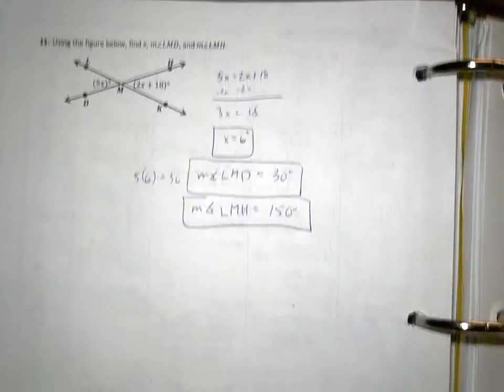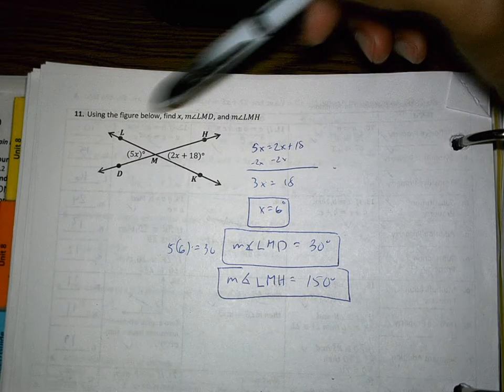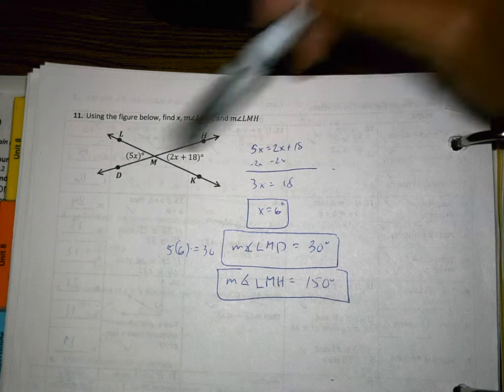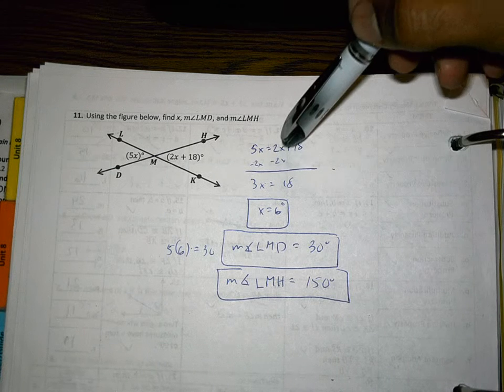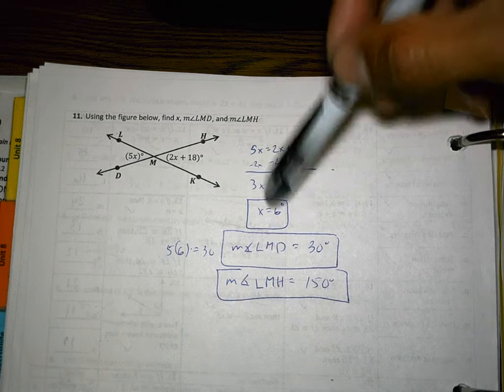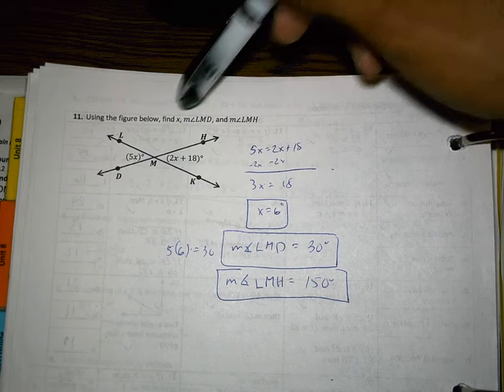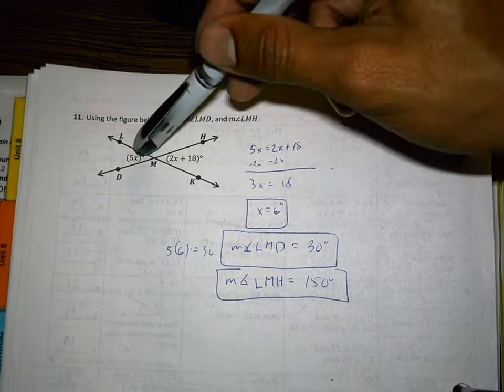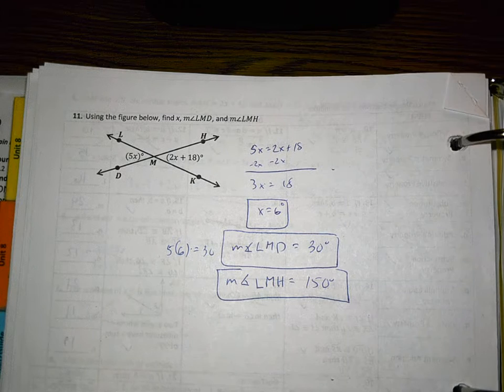Unit 10 Review WS